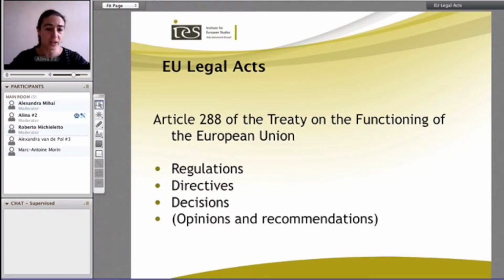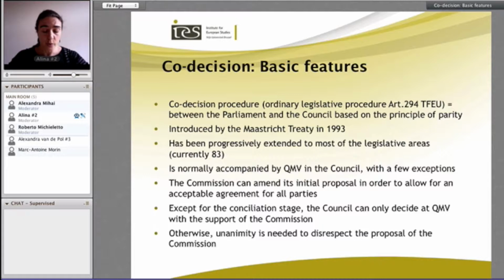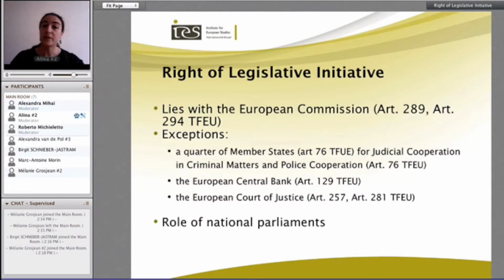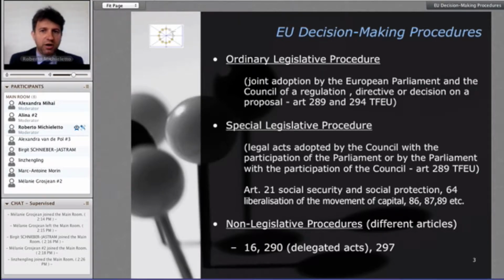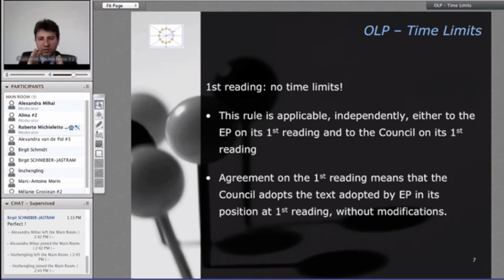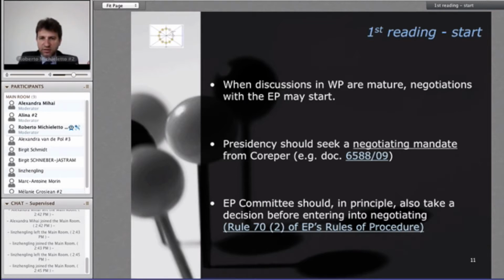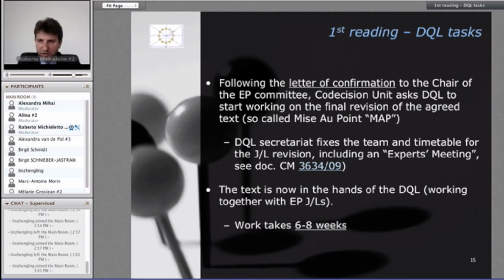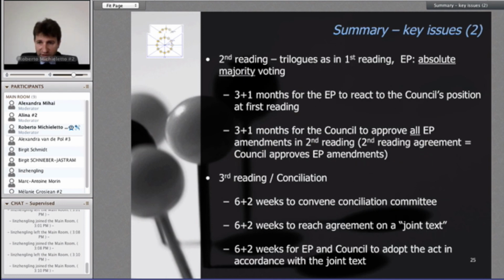Decoding the EU 4/4: Inter-institutional Decision-making